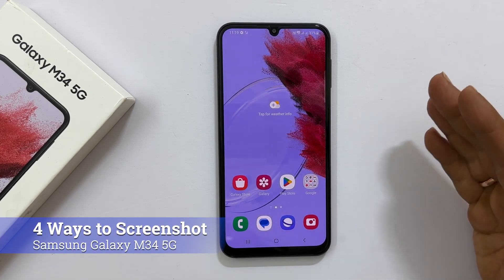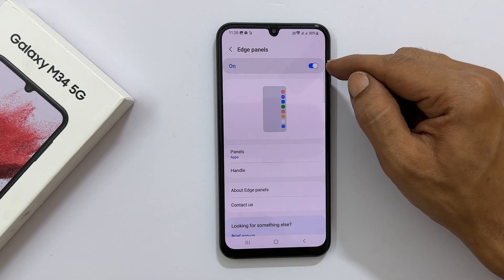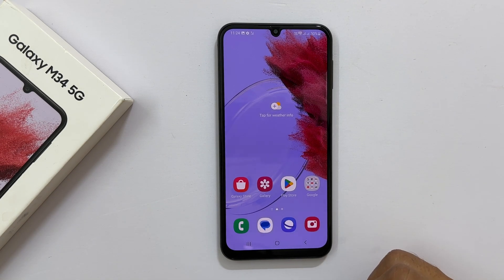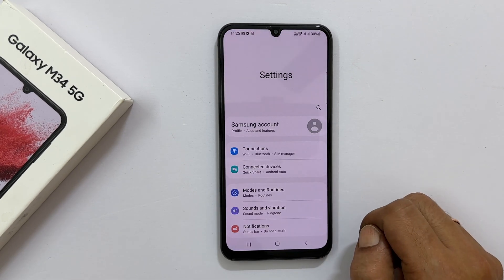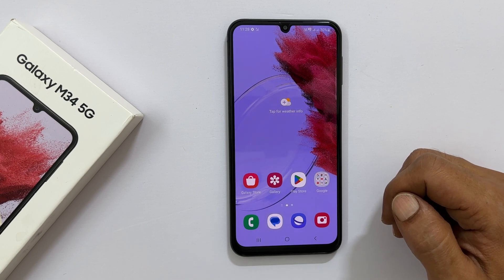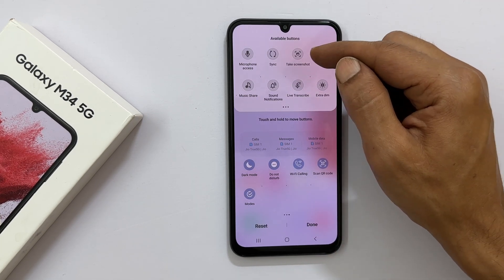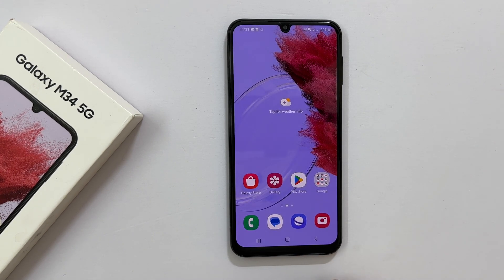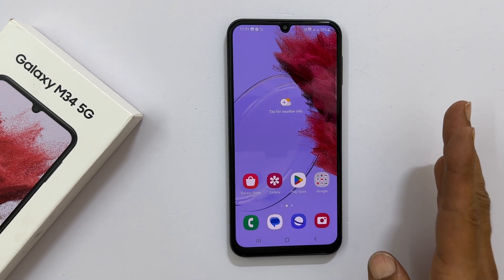Samsung Galaxy M34 5G: How to take screenshot - 4 Ways Plus Long Screenshot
Video on how to take screenshot on Samsung Galaxy M34 5G in 4 different Ways.
*Timestamp*
Introduction: 0:00
Edge Panel Method: 0:09
Palm Swipe to Capture: 1:10
Hardware Combination Method: 2:20
Screenshot Button: 2:51
Long Screenshot: 3:46